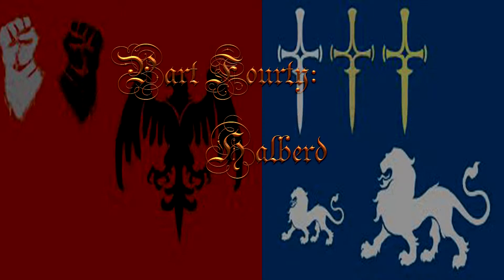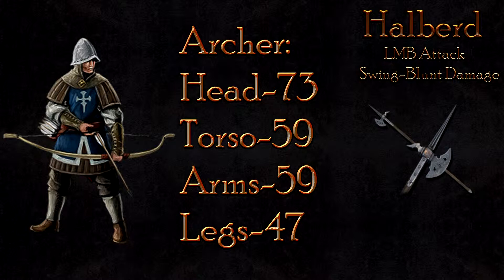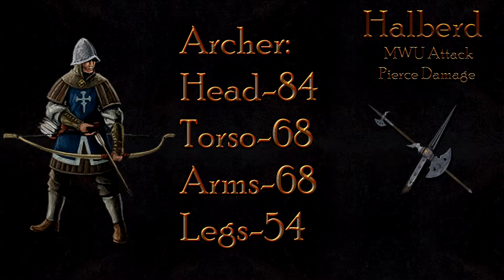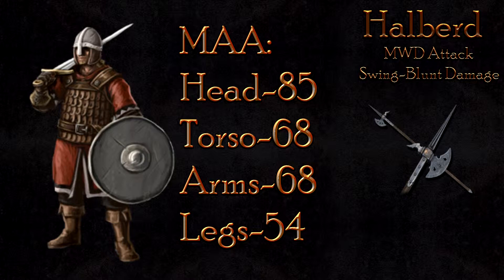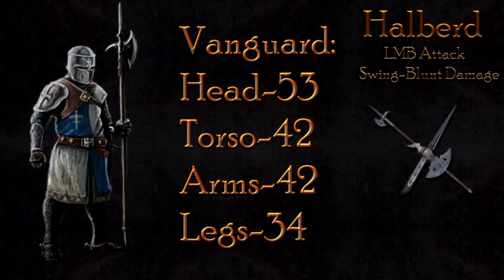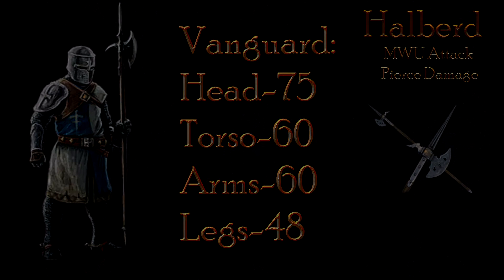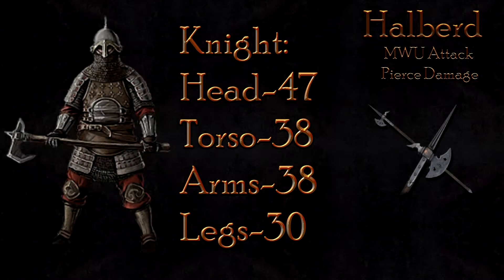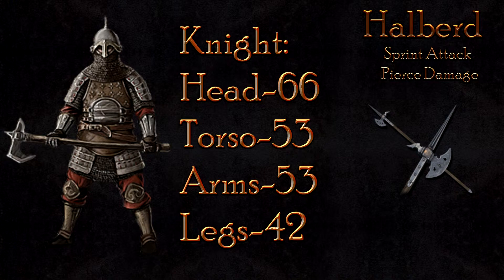Chivalry: Medieval Warfare Weapon Guide Part 40: Halberd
Hey guys a bit late but still here is the penultimate episode, hope you all enjoy!